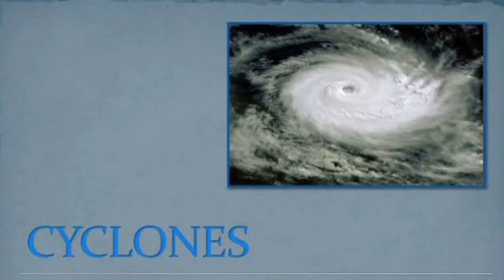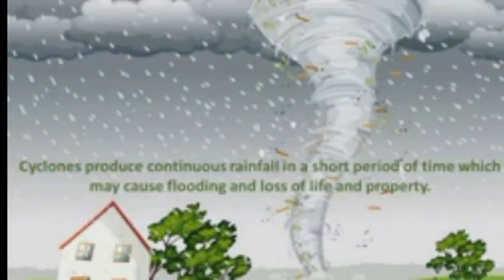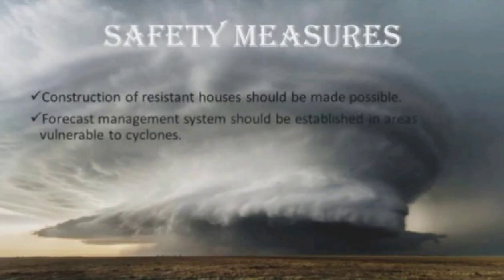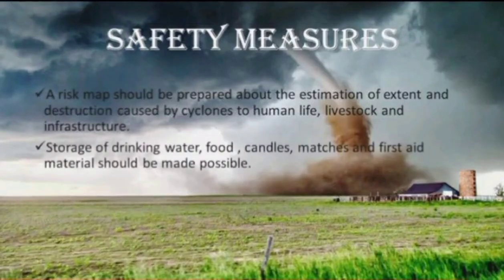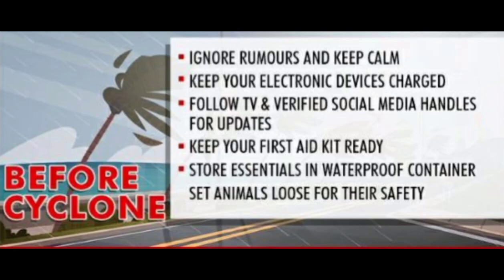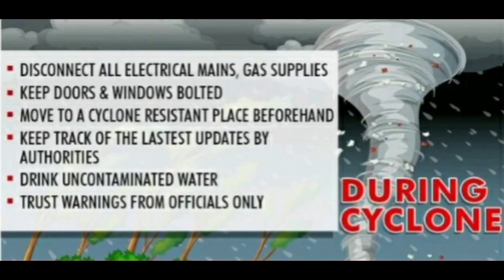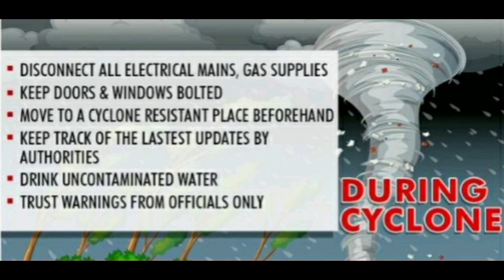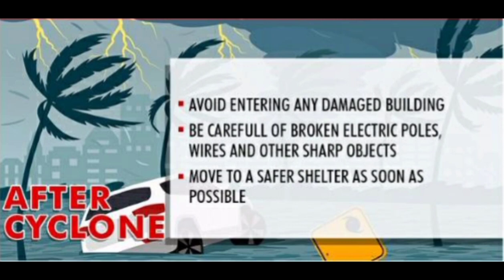Class VII - Cyclone and Safety measures against cyclone